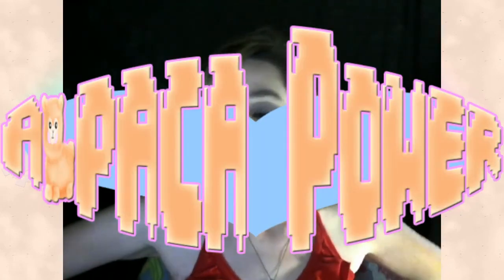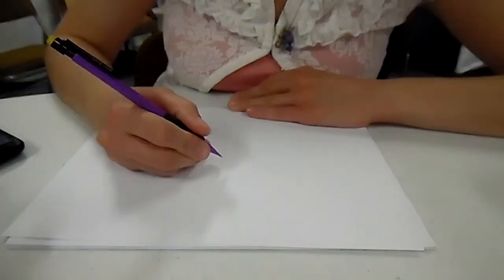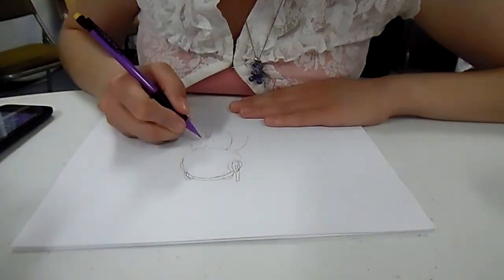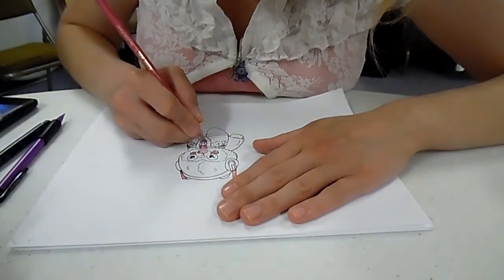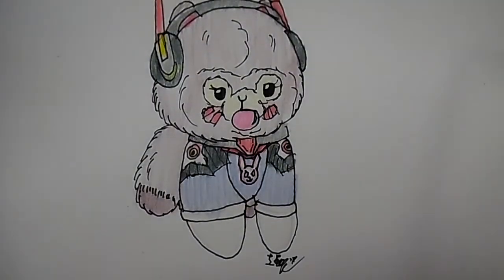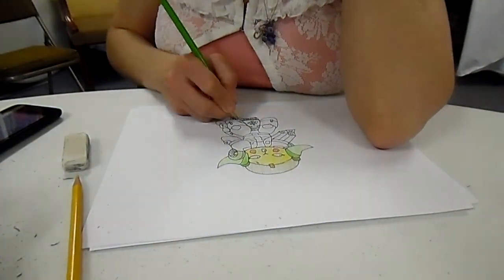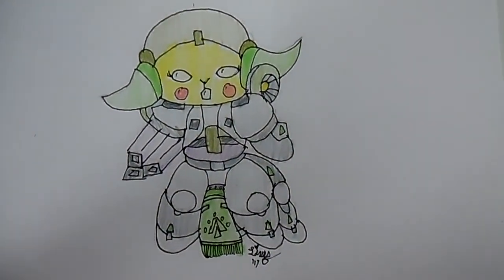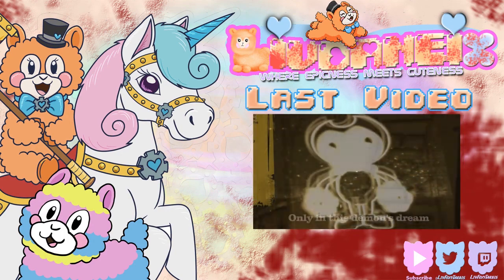Alpaca Power #18 | Overwatch Alpacas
In celebration of Overwatch's one year anniversary, I'm going to randomly pick three characters and draw them as alpacas.

I am starting alpaca commissions for just one dollar.  But as my request, please do not ask for anything sexual, gory, or shippings, I'm not comfortable with thoses.

Pocket Paca Information:
$6 - Paca
$3 - Smaller Paca
$15 - Shipping
$1 will go to St. Judes Children's Hospital from each purchase

This month's Fanpaca theme is Bendy and the Ink Machine.
The rules for the Fanpacas:
1. Do NOT steal art, you must draw it yourself.
2. Do not photoshop two pictures together.
3. On Twitter use Fanpaca.
4. No more than two entries per month.
5. No troll entries please.

Cannon Shot Shirt Design: @Hoshi_Amberwolf